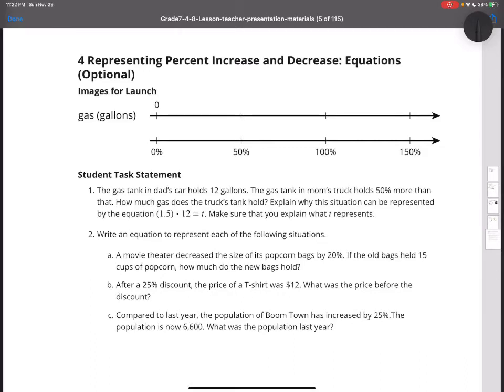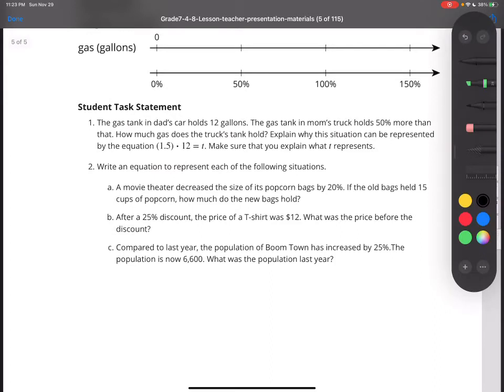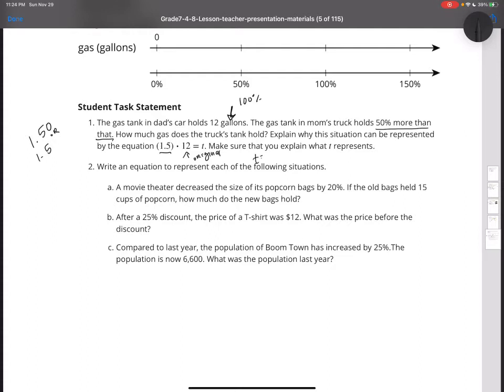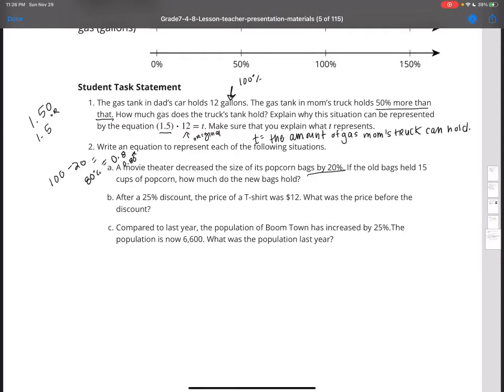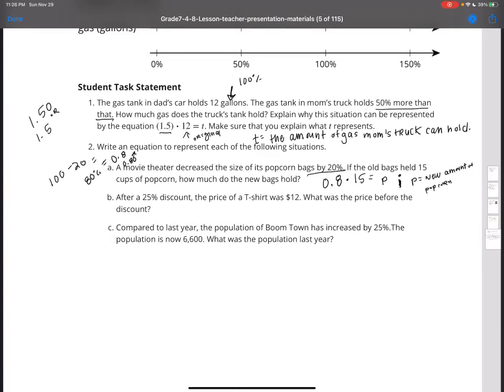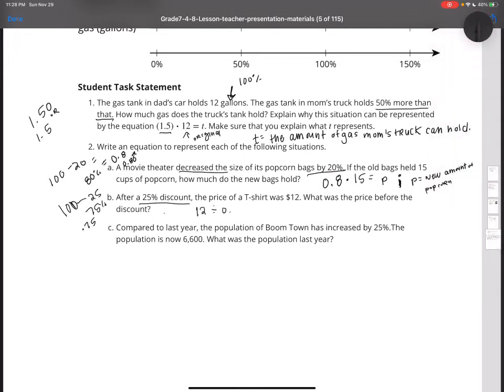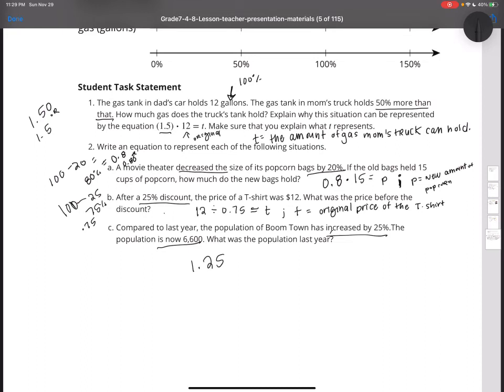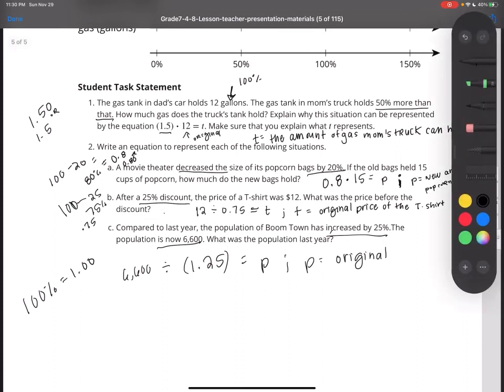November 30, 2020